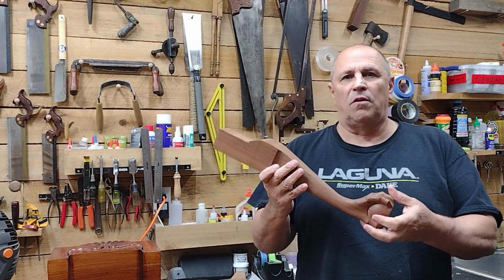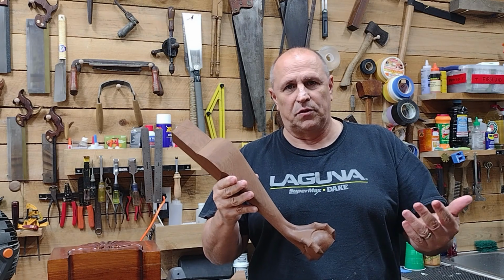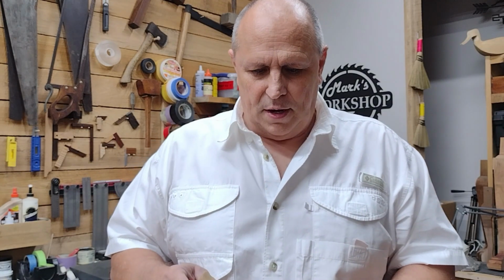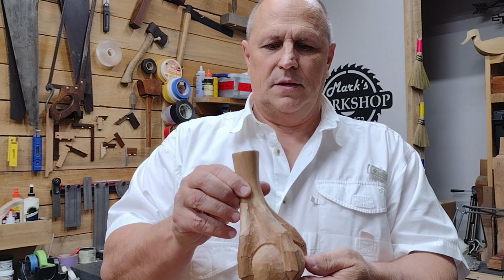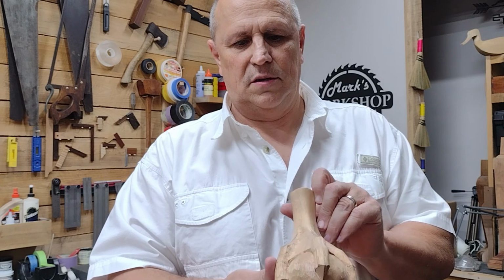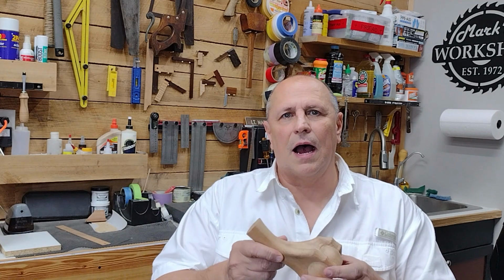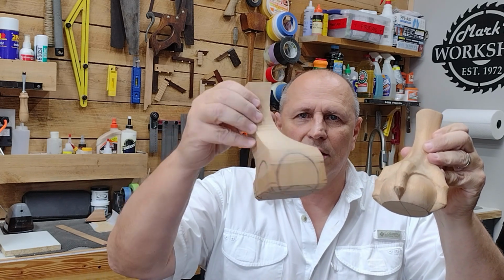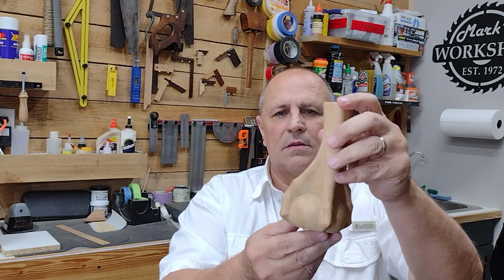Carve a Ball and Claw Foot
Corso Homes Workshop |  Ball and claw foot carving
Woodworking and DIY videos

Next video (tomorrow) I will post a video on the tools used.
Carved in laminated mahogany